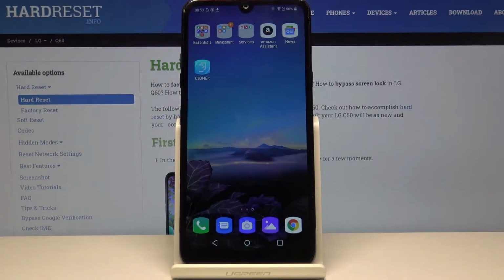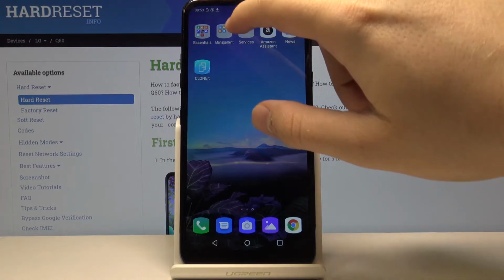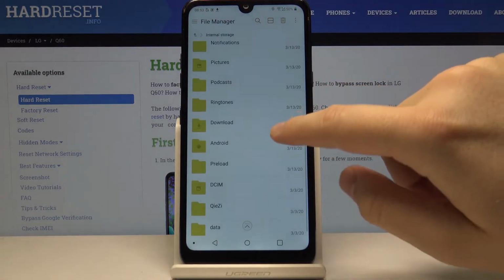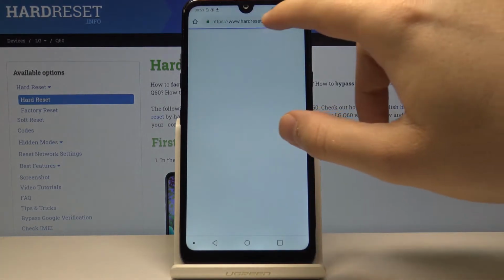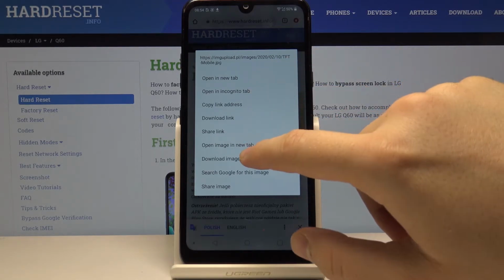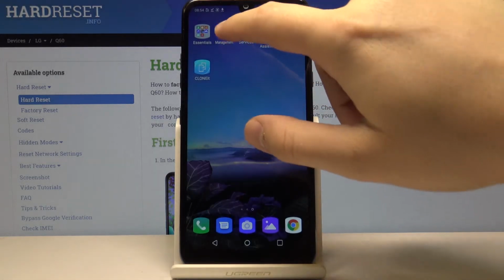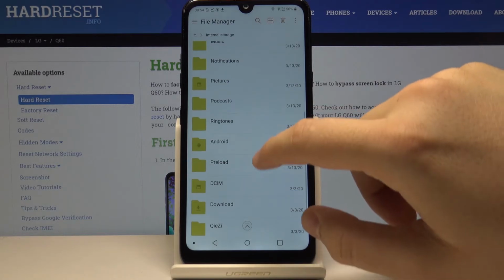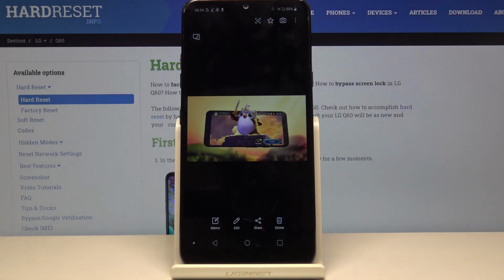Locate Downloaded Files in LG Q60 - Saved Files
Are you wondering where are Saved Files in your LG Q60? If so, then you’ve just come to the right place! In this video tutorial, we'll show you how to find the folder where all your downloaded pictures, documents, and video are stored. So let’s follow our instruction to find the location of all downloaded files!

Where are Downloaded Files in LG Q60? How to Locate Files in LG Q60? How to Find Downloaded Files in LG Q60? How to Locate Downloaded Docs in LG Q60? How to Locate Downloaded Files in LG Q60? How to Find Saved Files in LG Q60?